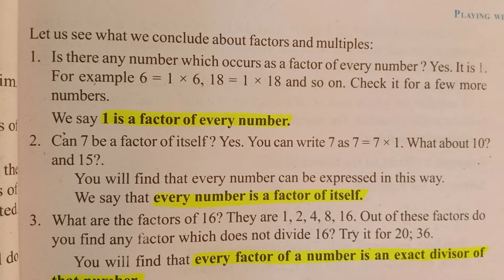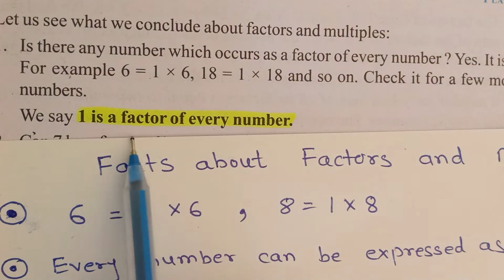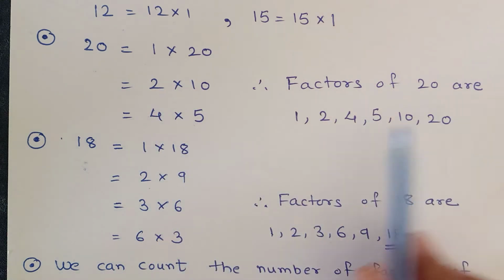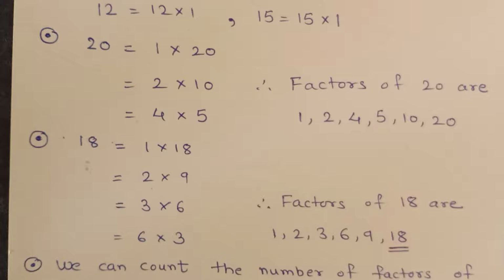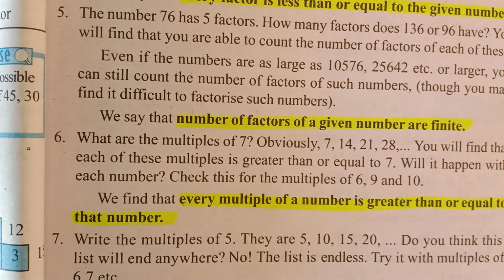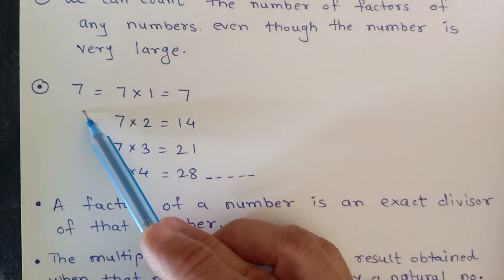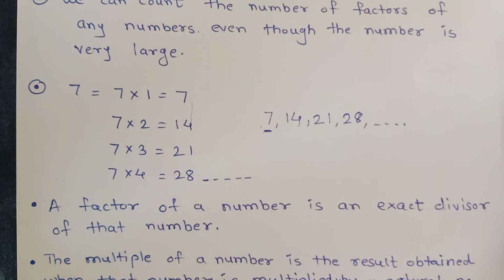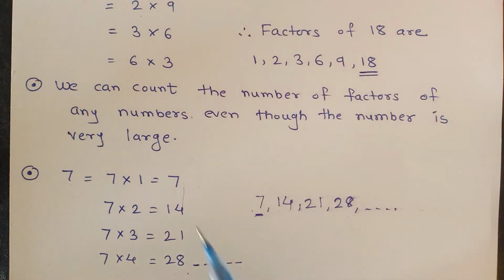NCERT STD 6 PLAYING WITH NUMBERS ( FACTS ABOUT FACTORS AND MULTIPLES)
Explanation of point 3.2